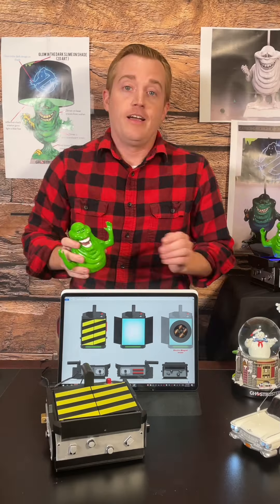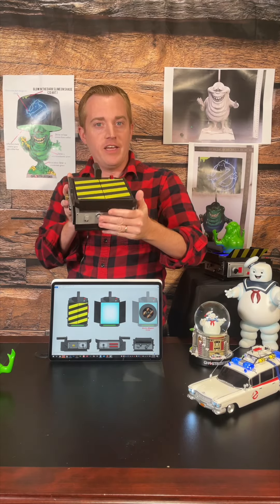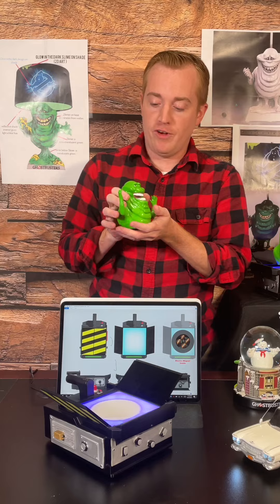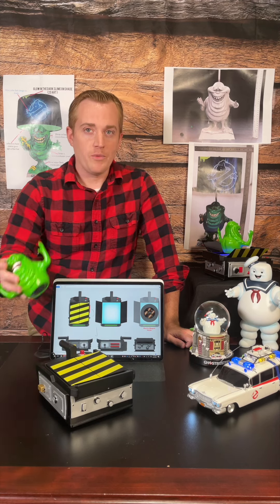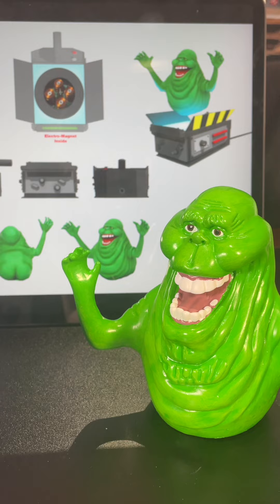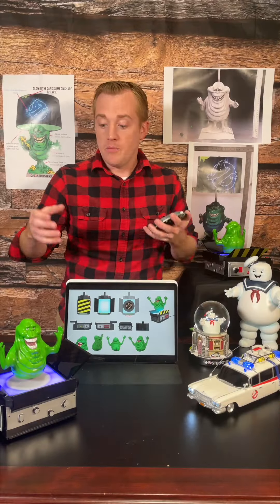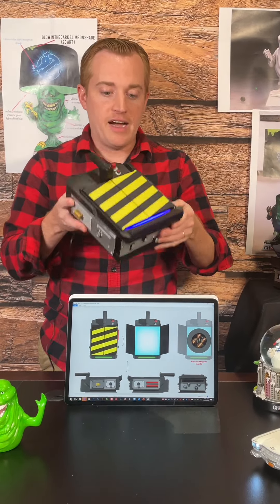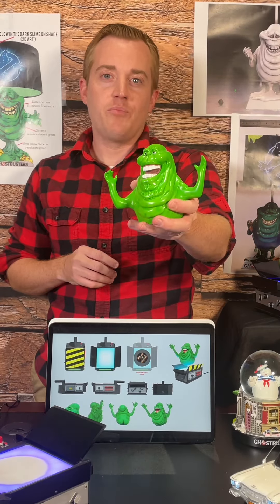BTS Ghostbusters Levitating Slimer With Light-Up Ghost Trap Base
Go behind the scenes and discover how passion becomes art at The Bradford Exchange! Join Blake and see how our Ghostbusters Levitating Slimer With Light-Up Ghost Trap Base was born from just an idea.